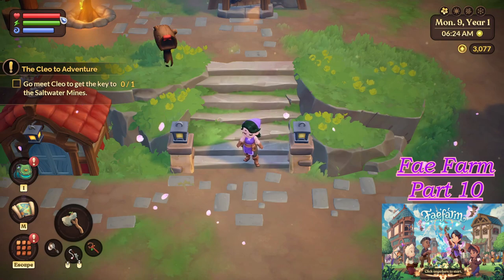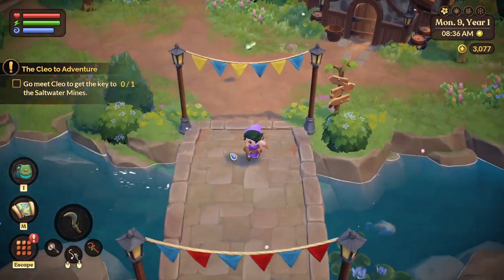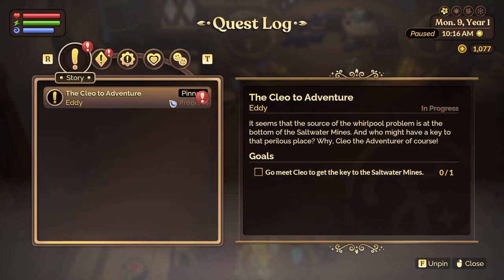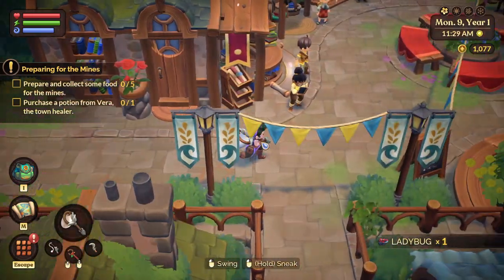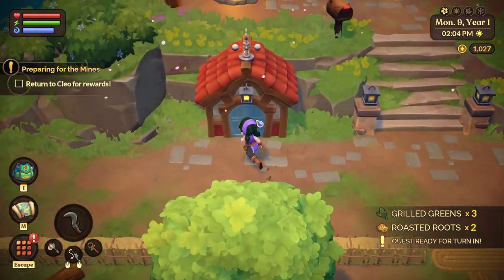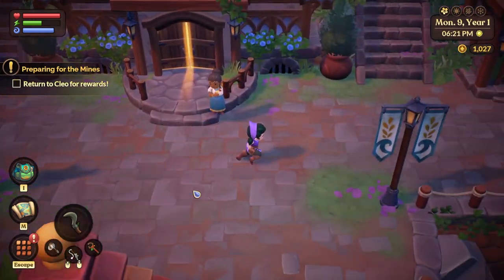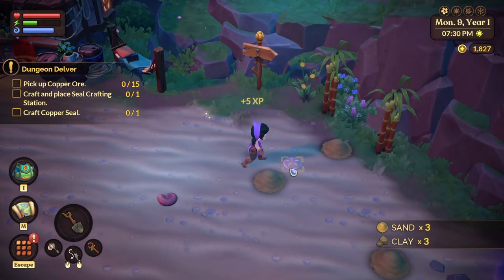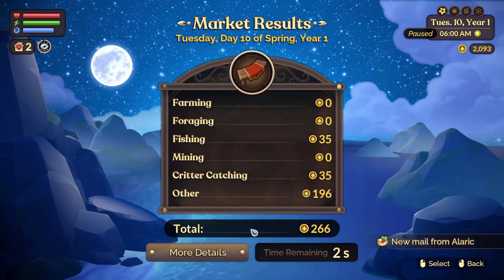Waterfall Dive 🌊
Let's Try Fishing🐟
Fae Farm - Episode 02
🌟 Welcome to the enchanting world of Fae Farm! 🌼

🐠 In this episode, we have visited Stay-A-While Bay and collected the fishing rod😜so, let's go fishin'!
🌈 Today let's enjoy the ocean breeze and white sands.

🧚‍♂️ Meet quirky characters, unlock new areas, and uncover the mysteries of this magical realm. Whether you're a seasoned farmer or new to the genre, Fae Farm promises a unique and captivating experience that will leave you spellbound.

🌈 Immerse yourself in the vibrant landscapes of Fae Farm, where mystical creatures roam freely, and the possibilities are as endless as the stars in the night sky. From planting fantastical crops to taming adorable fae companions, there's always something enchanting happening on the farm.

👍🏻 So, grab your watering can, put on your virtual overalls, and let's cultivate the most enchanting farm in Fae Farm!